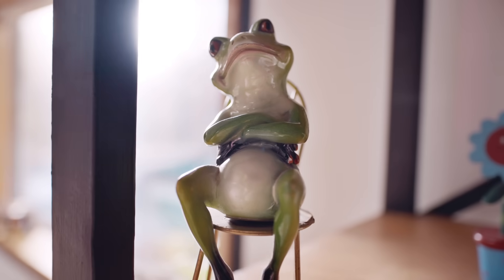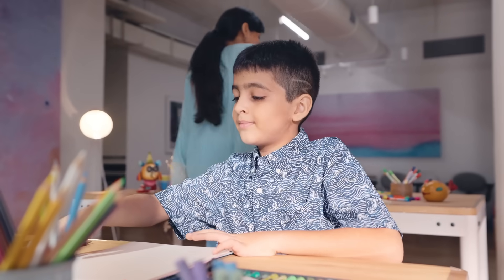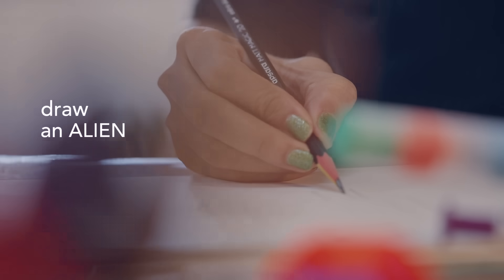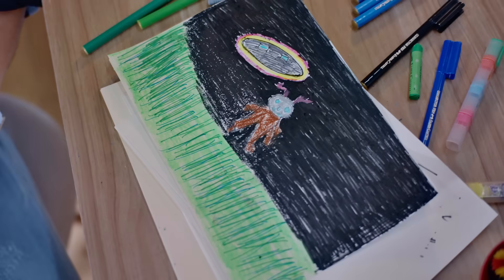CreateLikeAChild: Share a Story of a Child’s Imagination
We got parents and children to participate in a playful creative project to draw an alien and tell its story. Watch the video to get a glimpse into the limitless imagination of children through the worlds they built and the stories they told, and share it forward to spread the message.

Empower your kids with the joy of building their apps.

Make your kids Math Confident, by helping them learn mathematical concepts in the context of everyday scenarios, and leveraging these concepts to create solutions for real-world problems.

Start a lifelong passion for 'Music' by mastering an instrument with WhiteHat Jr's 1:1 curriculum. Now, your child can learn technical skills through songs they like, compose songs and build confidence through live performances. WhiteHat Jr's innovative games and engaging projects make the process of learning music even more thrilling!
Book your FREE Music trial class right away, as you DON'T need an instrument for this session

WhiteHat Jr provides LIVE 1:1 coding classes for Grade 1 – 12 kids, with a mission to empower a whole generation of young minds, to become creators versus consumers of technology. Now, with more than 10 million hours of coding expertise, WhiteHat Jr brings its best practices and learnings to Create with Math course, the new age method of teaching Math using technology, to Grade 1-8 kids. In the process of learning and creating, they are equally focused on the performing skill, wherein they make high-quality music education accessible to every child. The Perform With Music course aids children in learning technical skills through songs they like, and practice them through the suite of engaging games.

This video brings the social experiment to life, and carries a brilliant message for the parents, to let their child express creatively, and achieve great things in life.